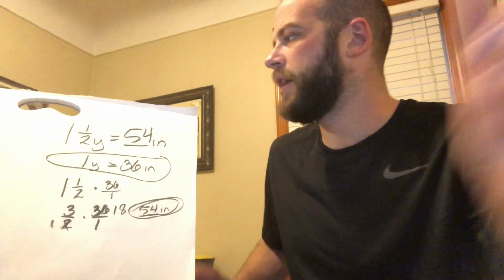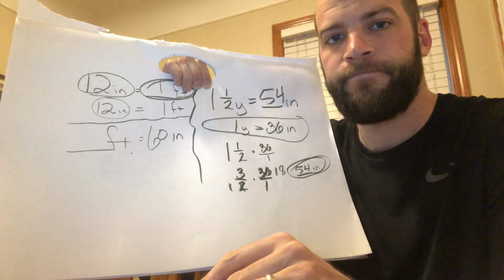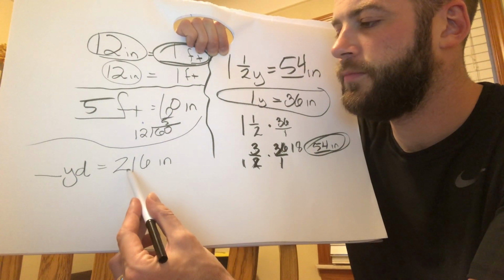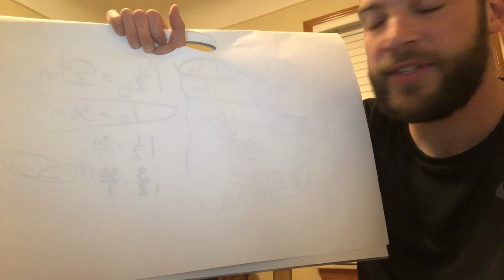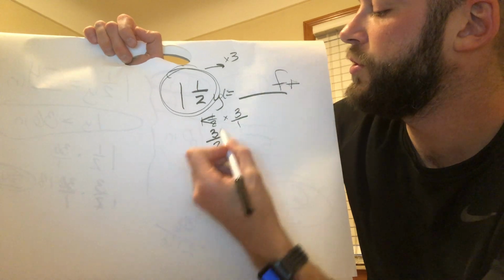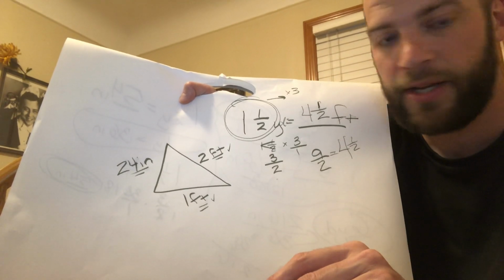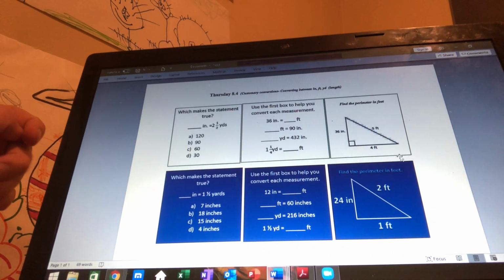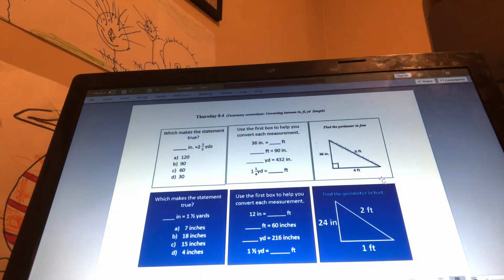April 30, 2020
Converting between inches, feet, and yards.